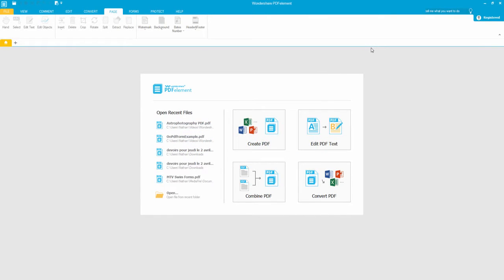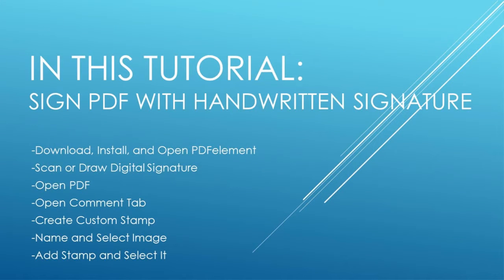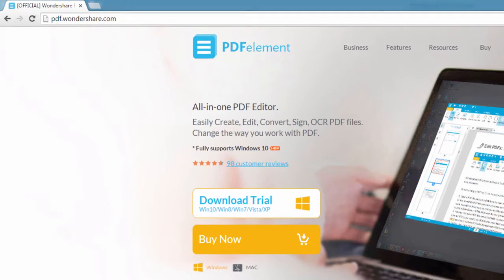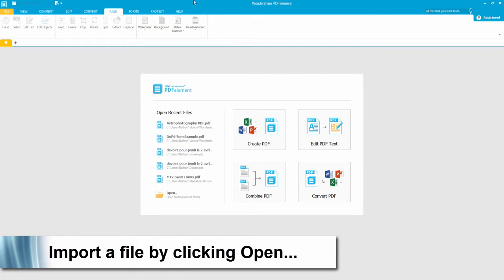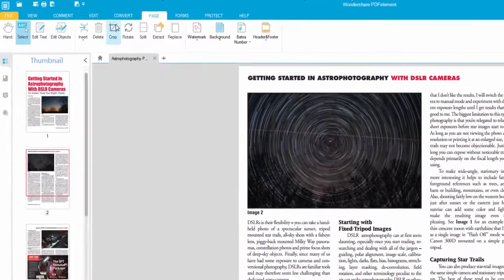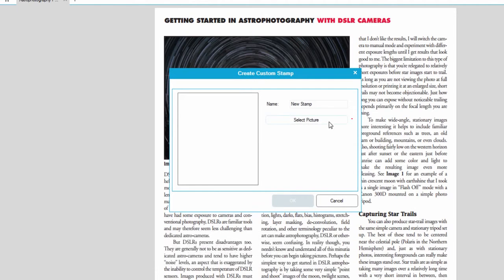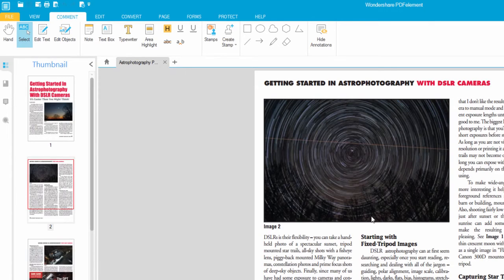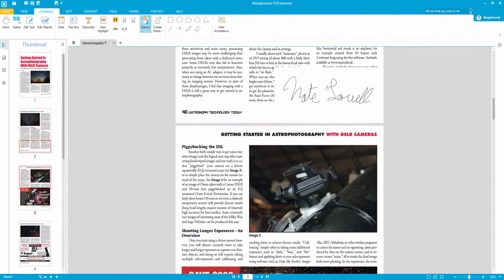How to Sign PDF with Handwritten Signature